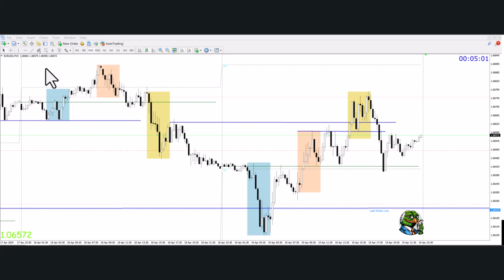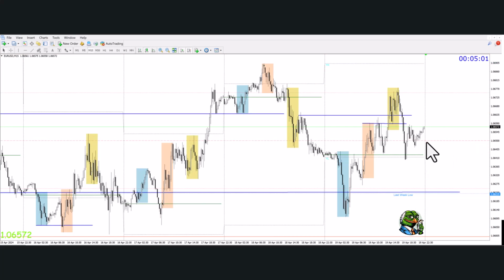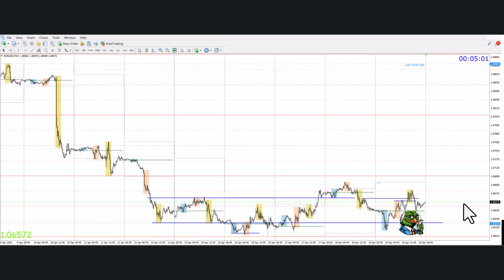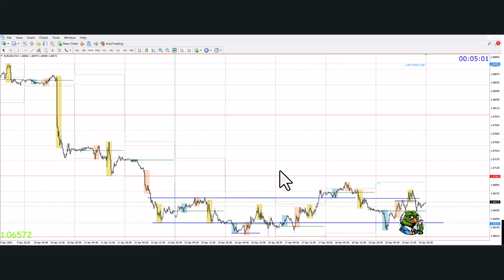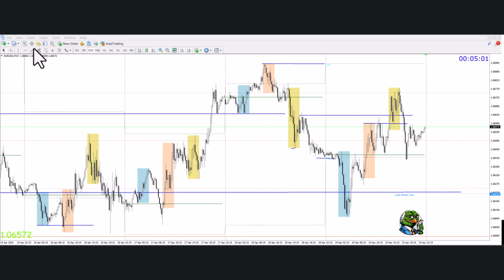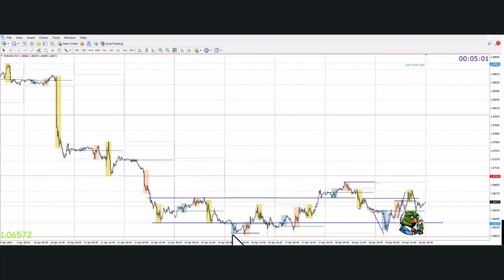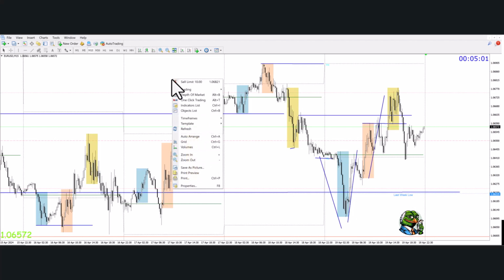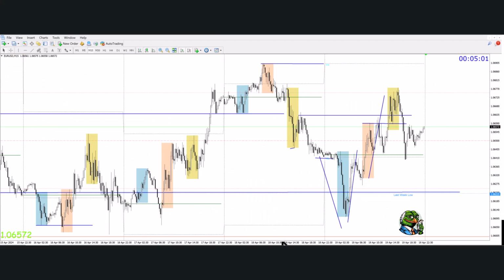Forex Recipes Getting Started